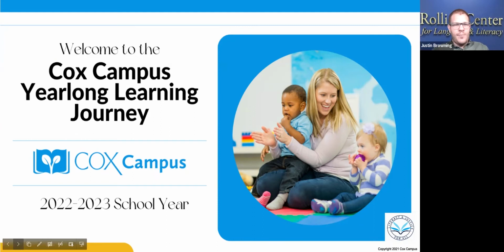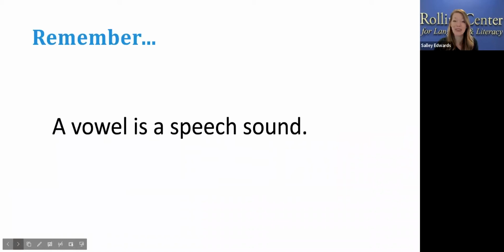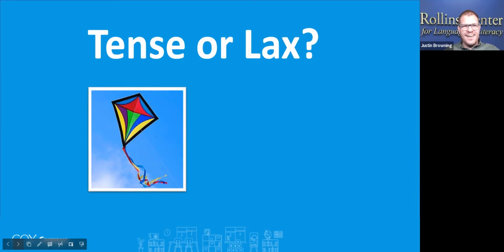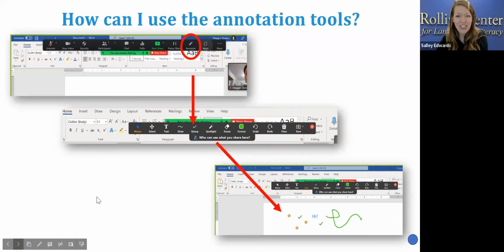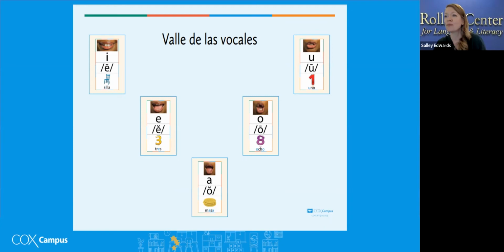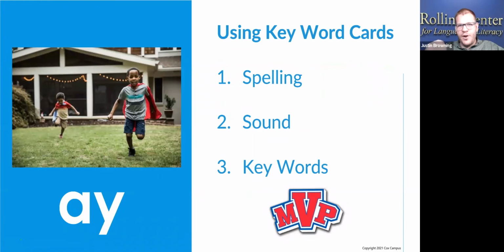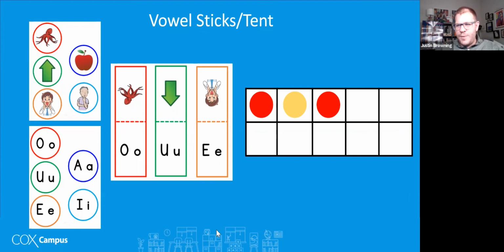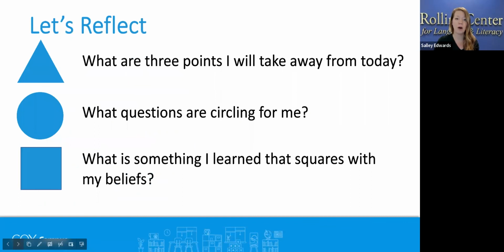K3 Science of Reading: Vowel Classification and Articulation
Originally recorded on November 17, 2022 for Cox Campus.